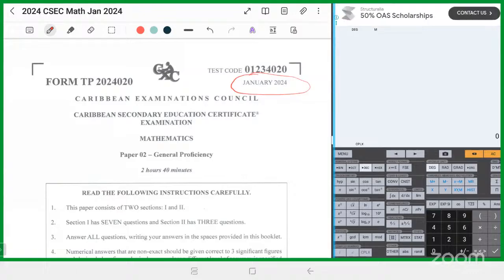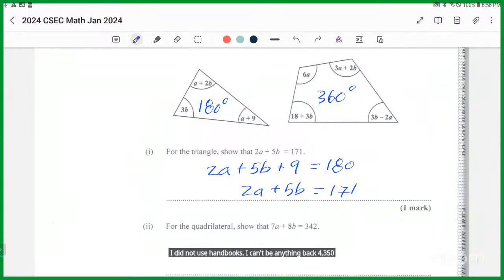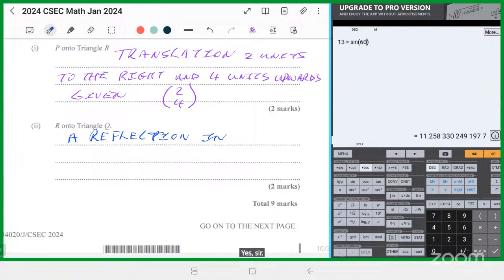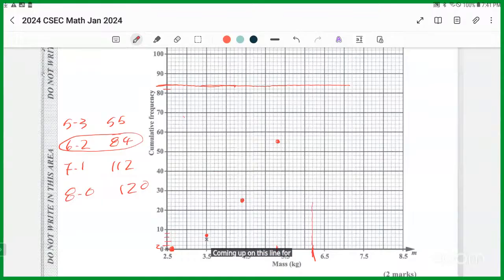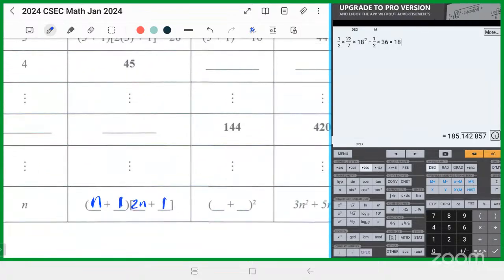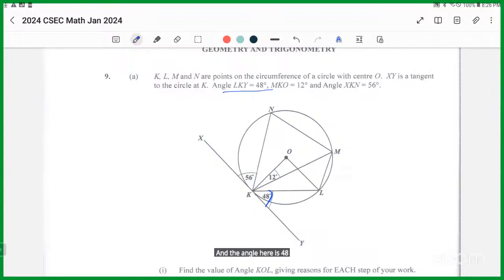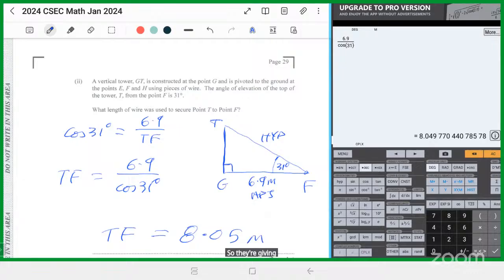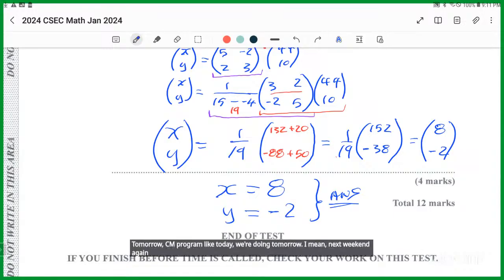CSEC Mathematics All Day April 26, 2025 - January 2024 Paper 2 Solutions